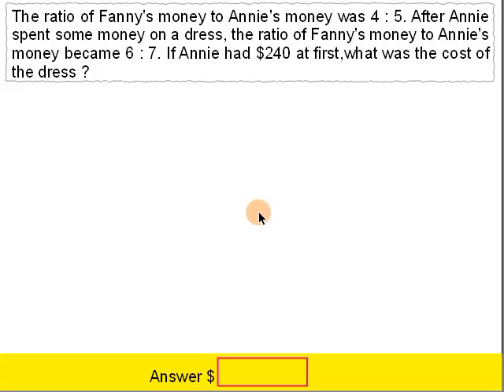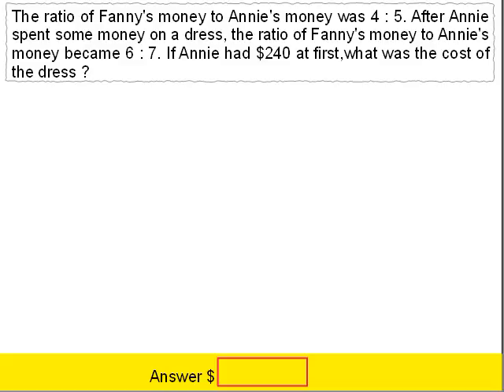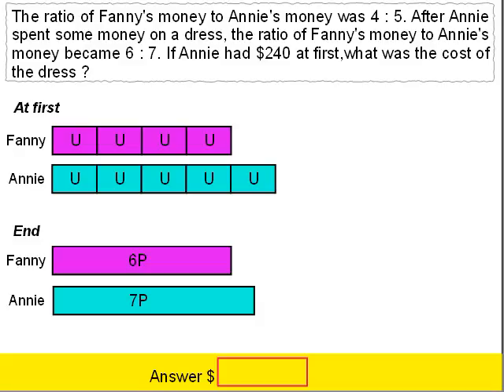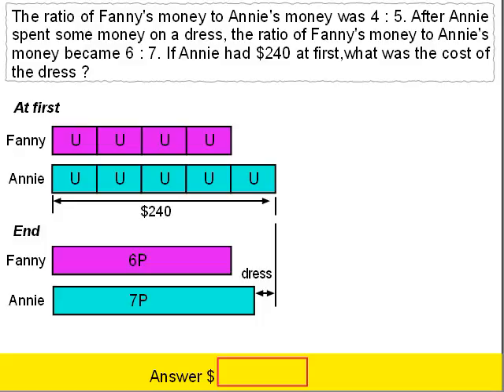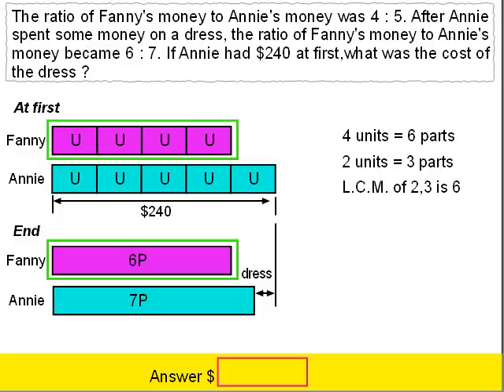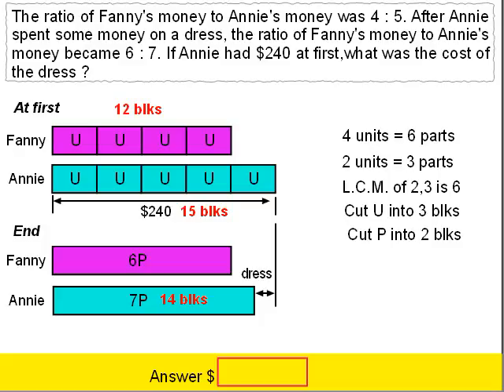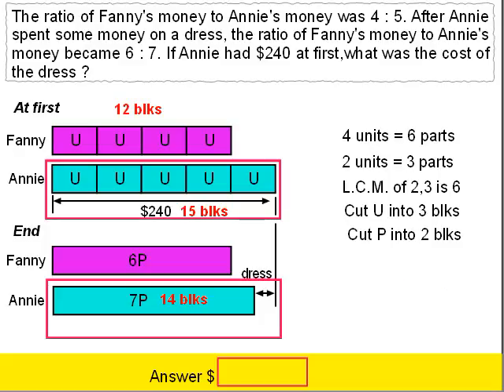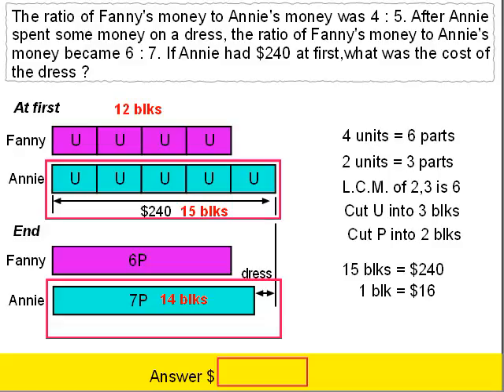P6 Ratio 50